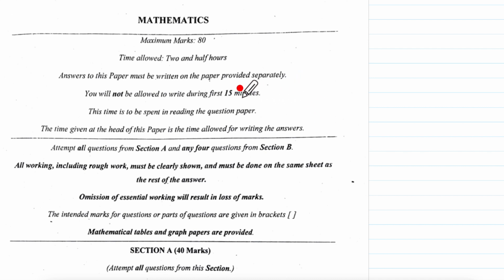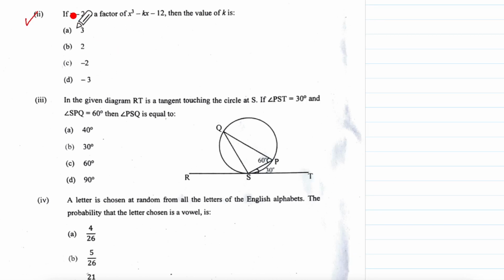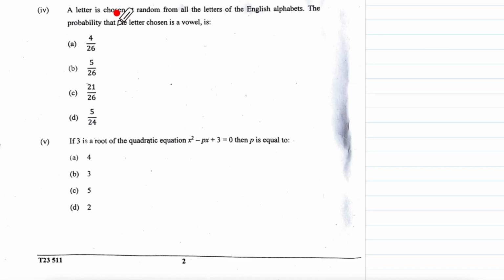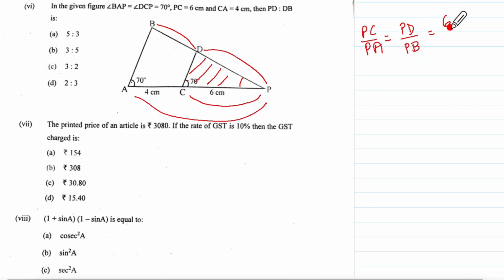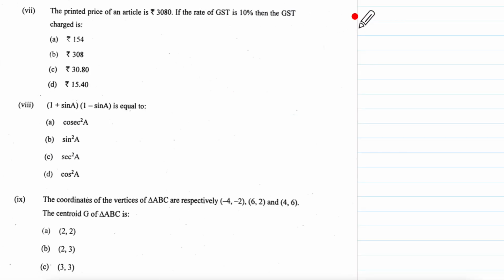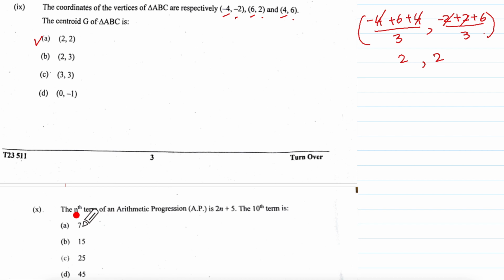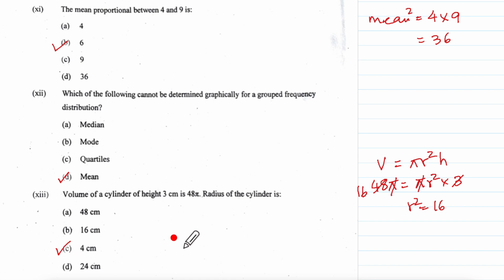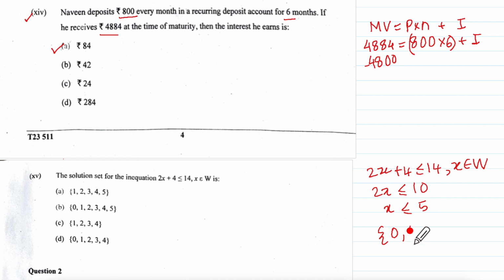ICSE Maths Board Paper 2023 MCQ's Answer Key | Check Your Answers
ICSE Maths paper today was a wonderful paper with most questions very easy. Here is Q1 MCQ of Maths ICSE BOARD paper of 2023 solved for you.
Those who will appear for ICSE Exam in years to come will find this video useful. Watch this ICSE Maths 2023 paper till the end to get complete understanding.